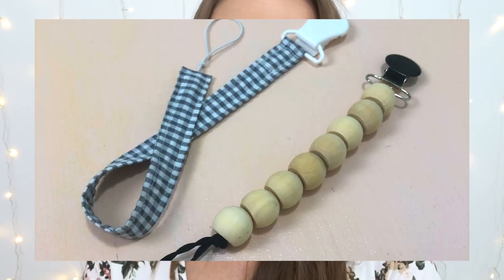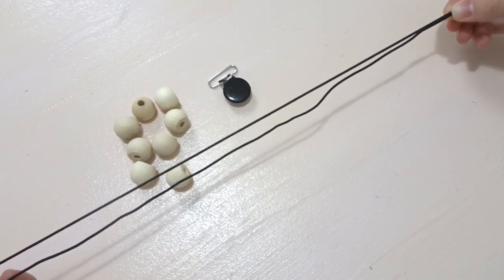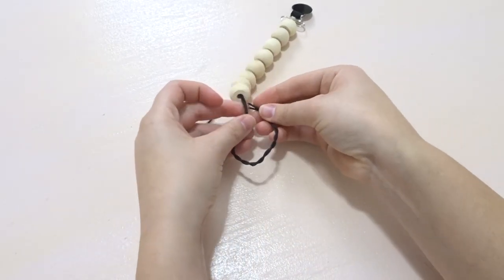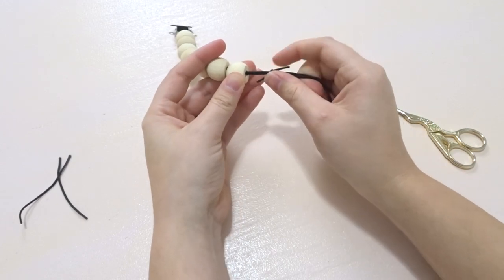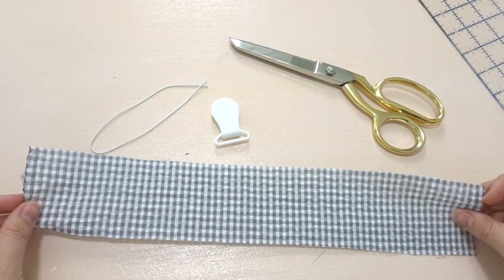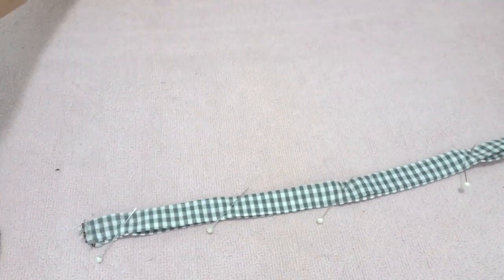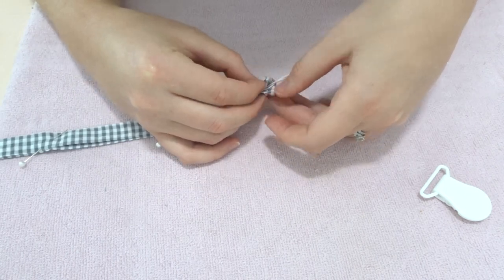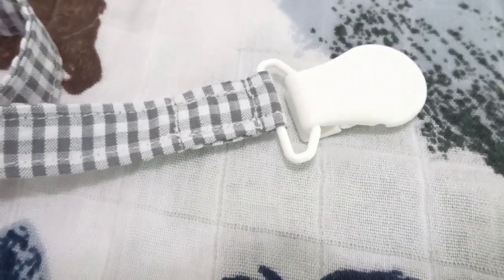DIY Pacifier Clips | Wooden Bead Clip & Fabric Clip + showing my baby bump!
Hey Guys! Today I'm showing you how to create two different types of pacifier / teething toy clips. One is a wooden bead clip and the other is just a standard fabric clip that would be perfect for customization!

Hope you enjoy the tutorial and my baby bump update (: Like I said in the video, if you have any questions please feel free to contact me on my instagram @ Sewcutesy.

Audio may seem weird towards middle of video and that's due to a edit I had to recently make to take a copyrighted song out of my video that claimed to be copyright free. Sorry if it sounds strange!

ALSO If you are interested in gaming or have kiddos that love games my brother just put a game up for pre-order if you're interested! Go check it out!

.music.